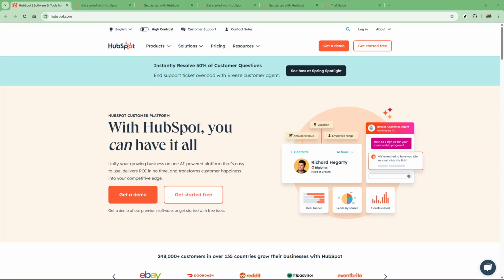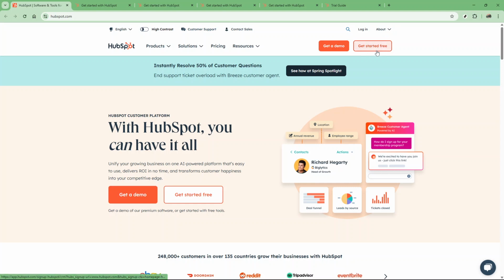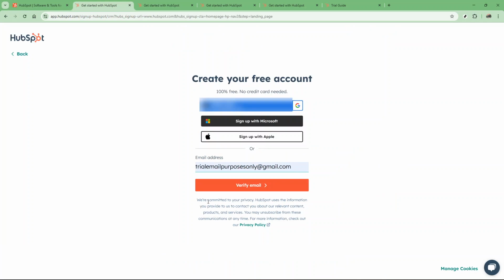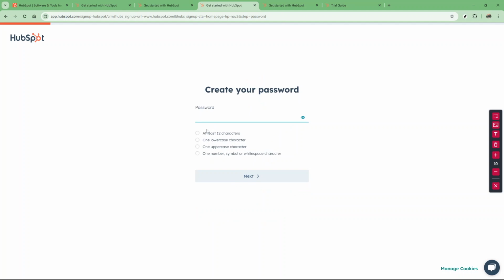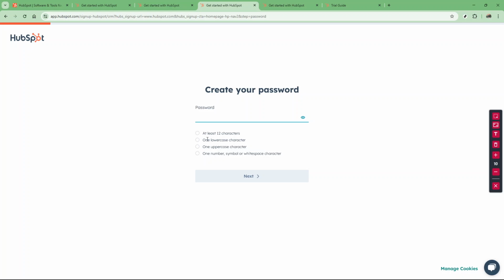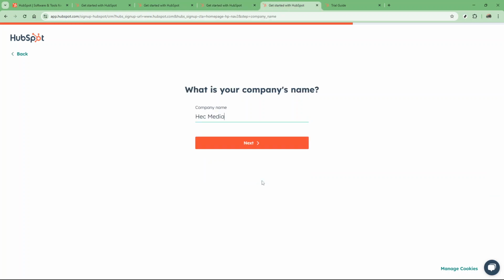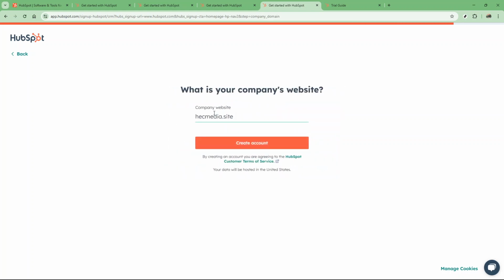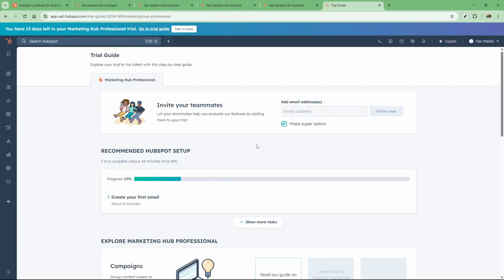How to Join Hubspot [2025 Full Guide]